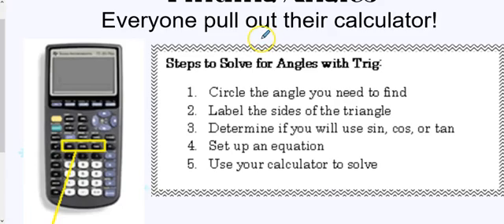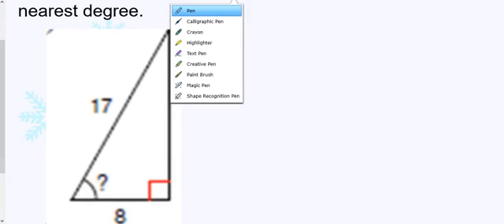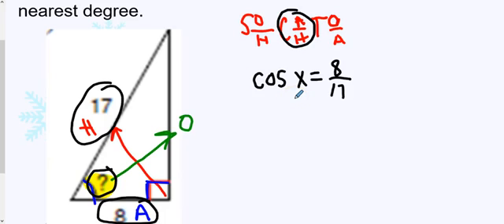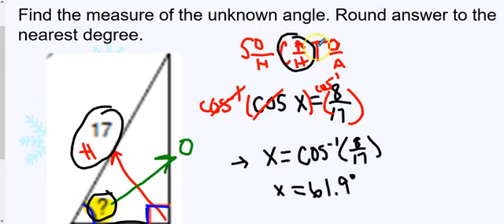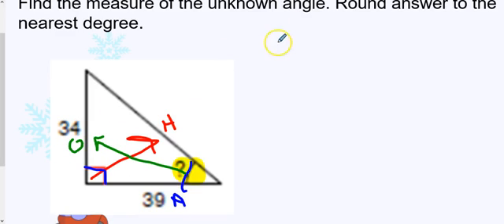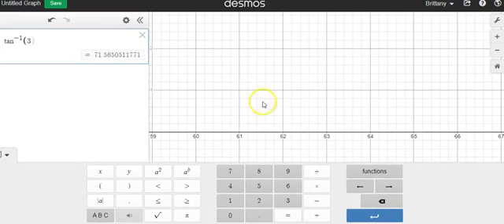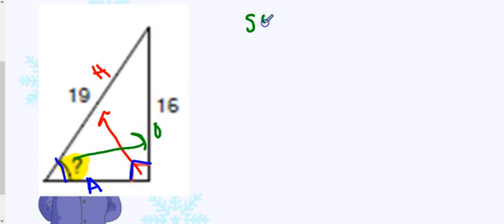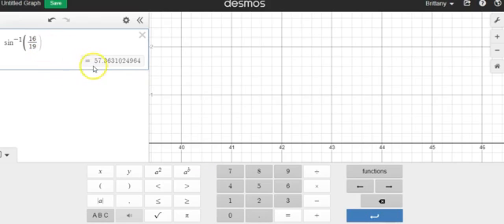Lesson 3b Finding the Missing Angle Using Trig